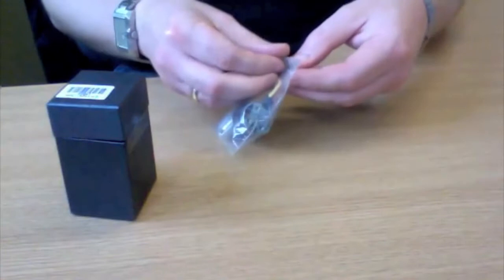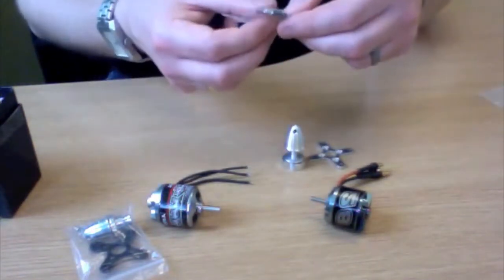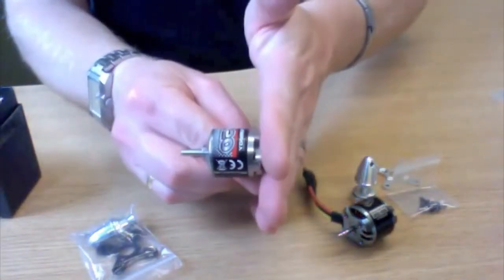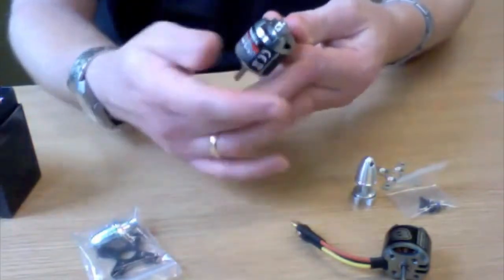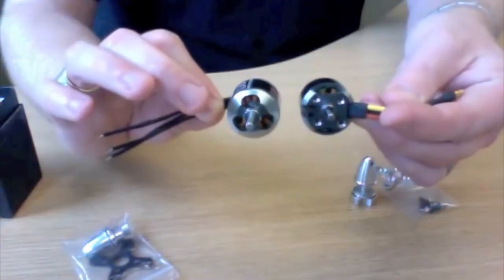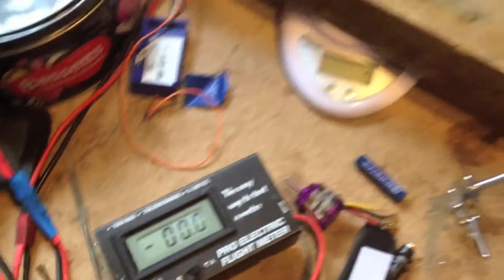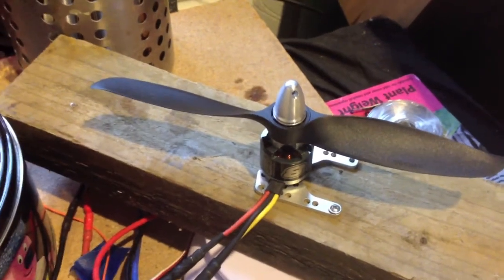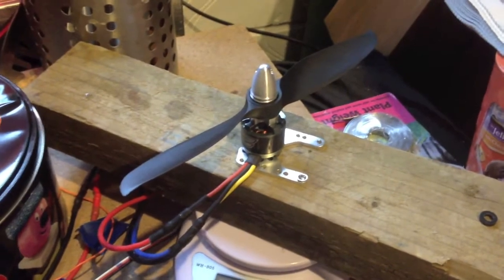Turnigy Park450 1200kv Vs NTM Propdrive 2826 1200kv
In this video I am testing 2 x 28mm outrunner brushless motors for my HK Bixler I. But this test will help anyone intent on purchasing a 28mm size motor within this KV bracket.

In these tests I use a 2400MaH 3cell 30C Lipo, EMP(e) props and a 40A ESC

I test both motors to their documented Max current draw (both 18A) but notably the NTM is rated for 4s lipos (14.8V) so would be capable of more power if I had one but I don't so this test only demonstrates its performance on a 3s lipo - Both motors are capable of 950grams of thrust on a 11.1v lipo for their given max current draw but the NTM has to use a 9x6 to get it (not suitable for the Bixler) I am using the CNC SmallParts motor mount and can only accomodate an 8" prop (normally only a 6" on the standard motor mount)

Please use the links below if you intend to purchase one of these motors based on this video - thanks.

Expecting this to rival the Turnigy 2826/6 2200kv for thrust but at lower current draw, and therefore longer flight times with no loss in power :0)